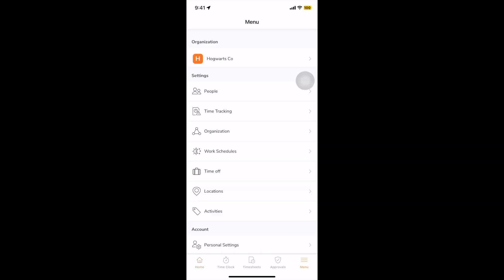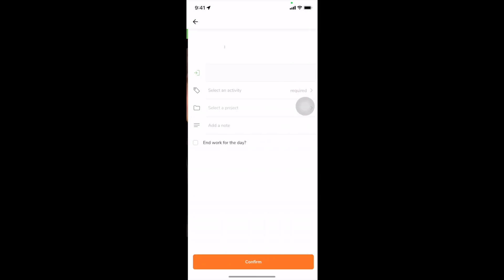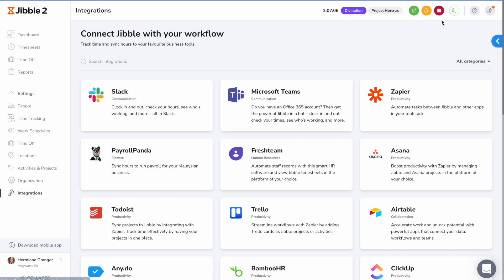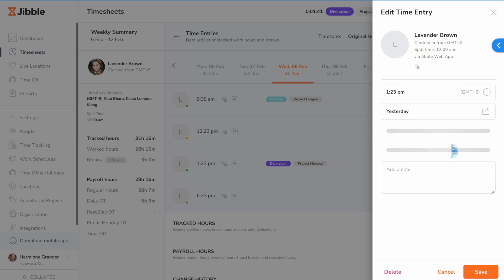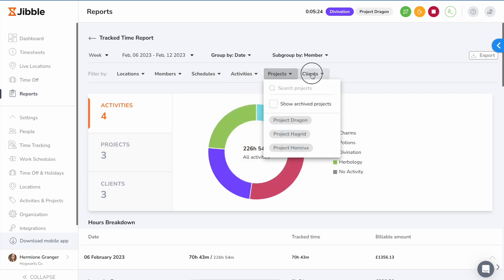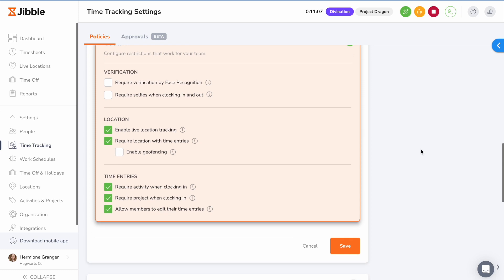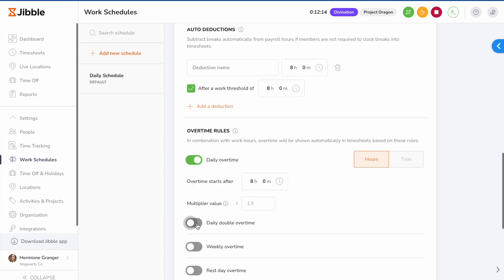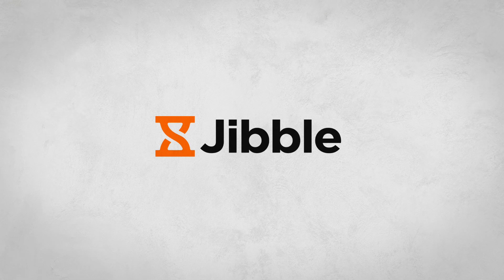100% FREE Time and Attendance Software | Walkthrough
A walkthrough of Jibble's Employee Time and Attendance Software

0:00 Introduction
0:16 Kiosk mode
0:47 Kiosk speed mode
0:56 Offline mode
1:14 Personal mode mobile app
1:49 Time off
2:20 Messaging apps
2:38 Web app
3:10 Timesheets
3:57 Live locations
4:08 Reports
5:14 Time tracking settings
6:18 Work schedules
7:07 Locations
7:21 Account settings
7:37 Outro